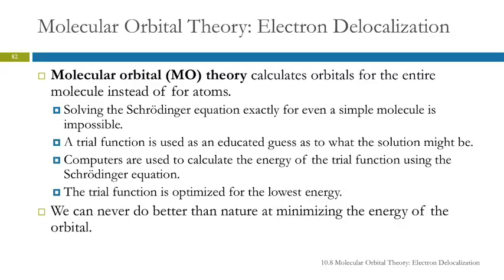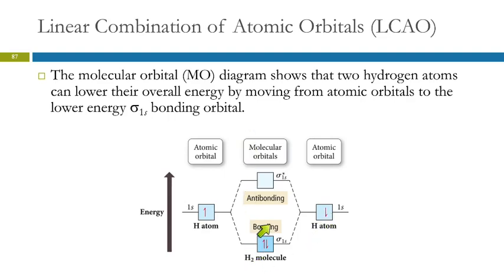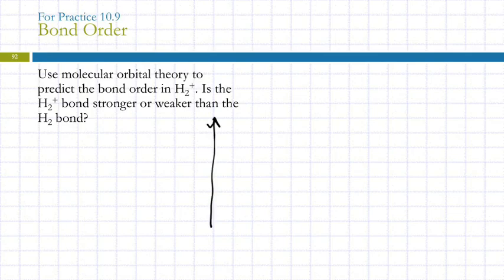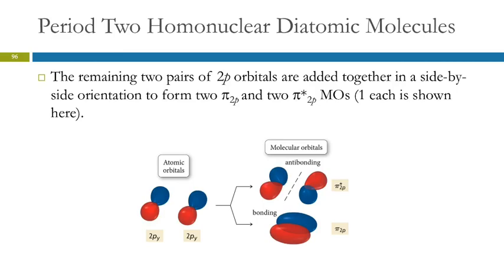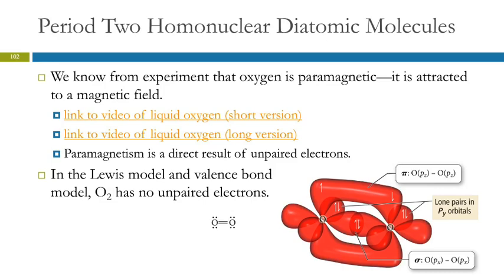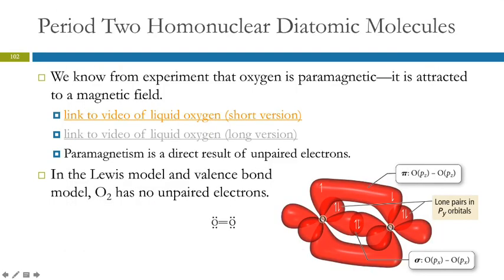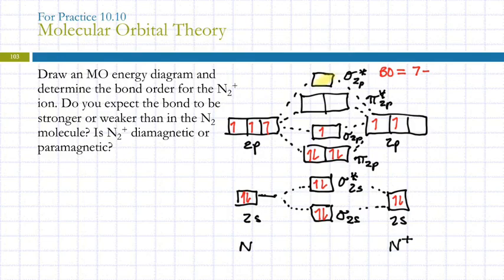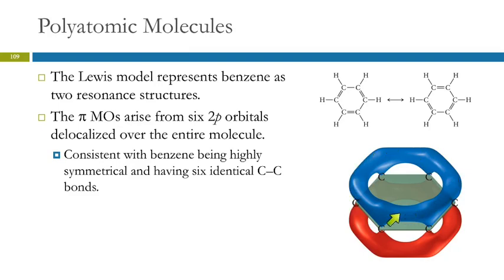10.8 Molecular Orbital Theory: Electron Delocalization